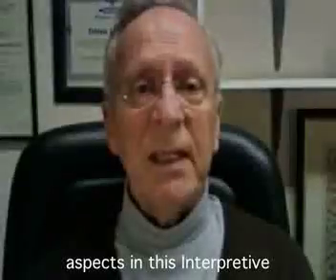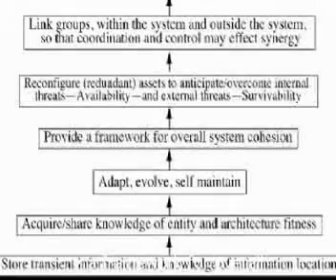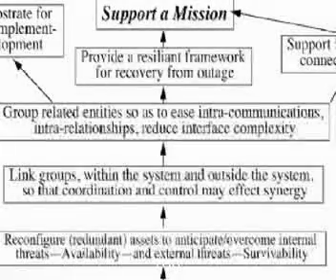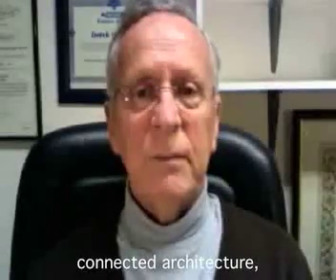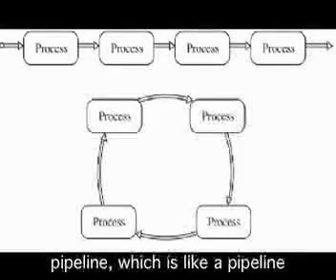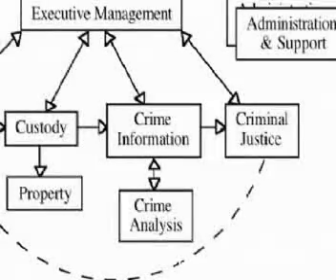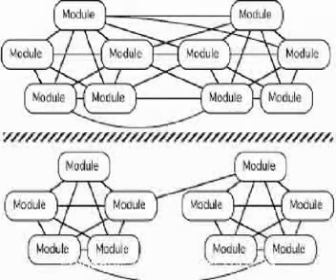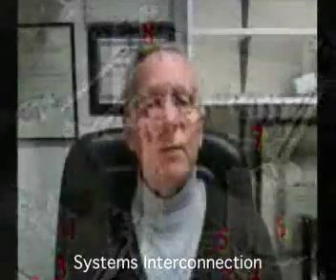Systems & Systems Engineering: Systems Architecture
A series of videos about systems and systems engineering—"the art or science of creating systems," where a system is "a complex whole, an organized body of material or immaterial things…"